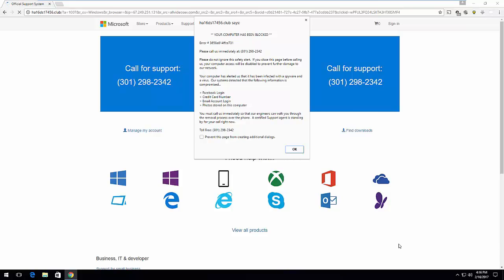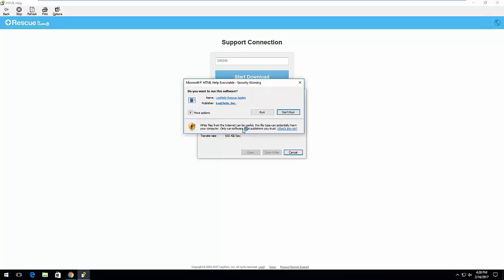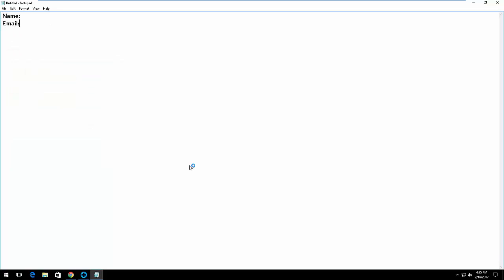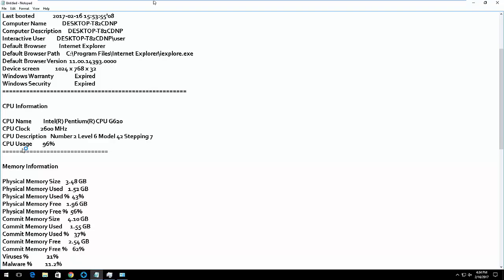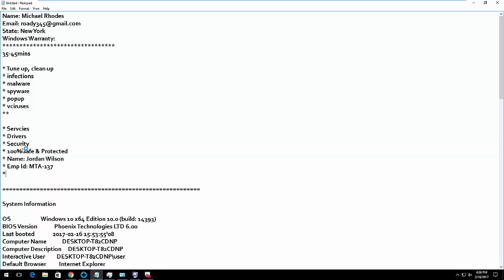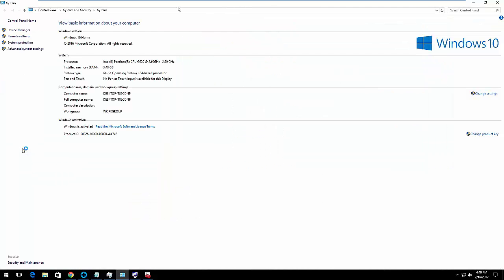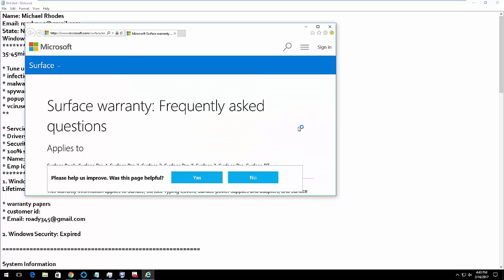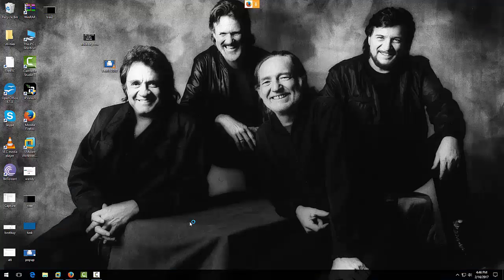Scammer Tries To Syskey Me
Scammer gets mad at the end and tries to syskey my vm. Says he is Microsoft and my warranty has expired.